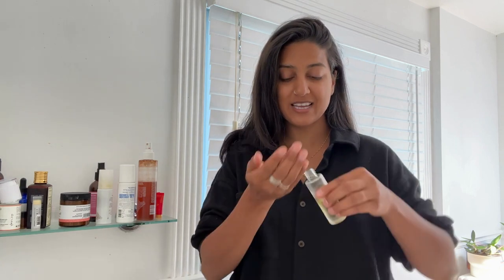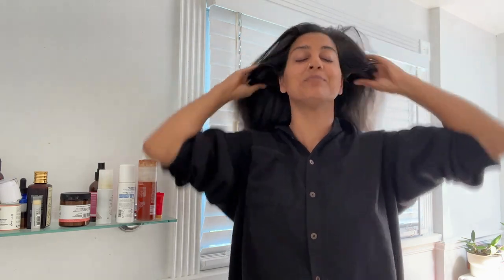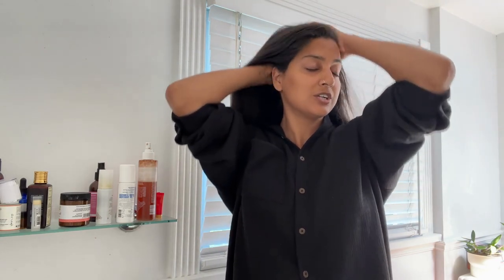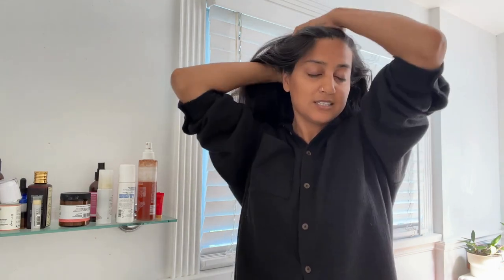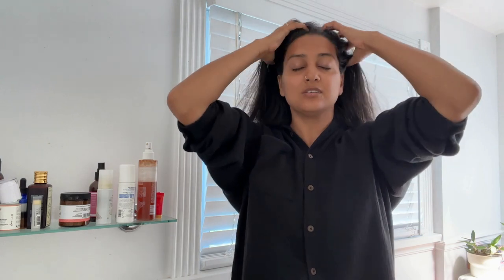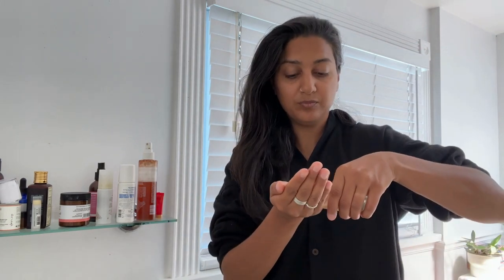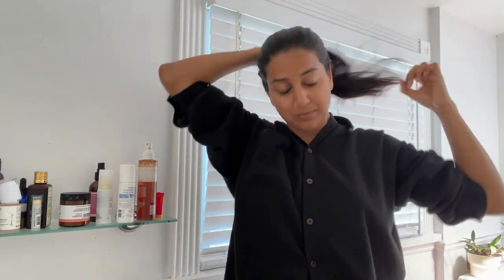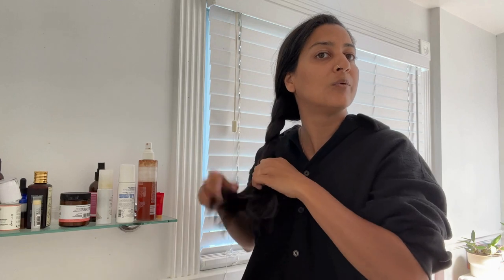Ayurveda Bedtime Routine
Enjoy this Ayurvedic Bedtime Routine and remember to shop Ayurveda oils and herbs at ayurvedashop.ca.